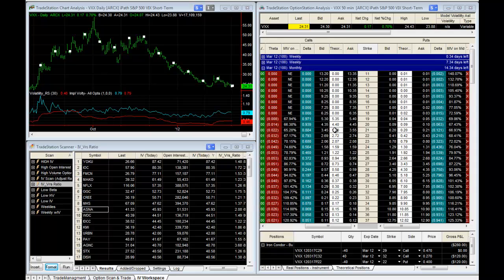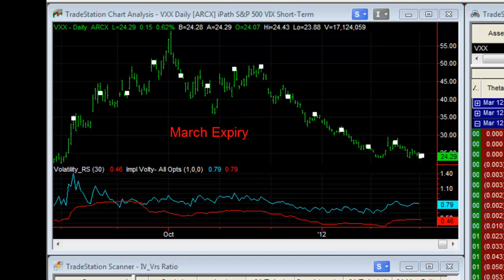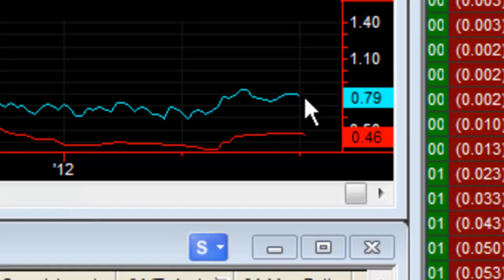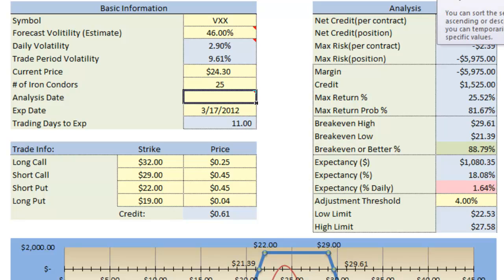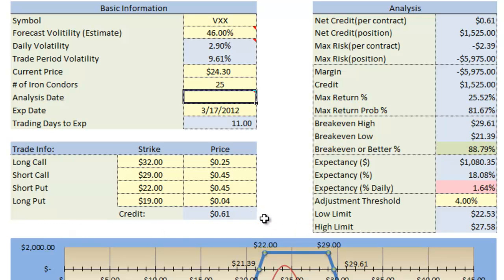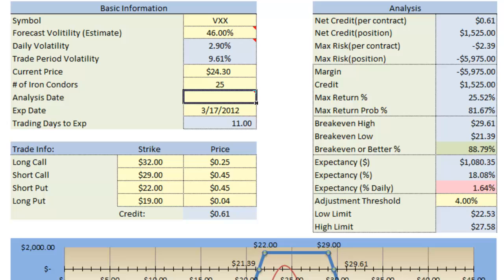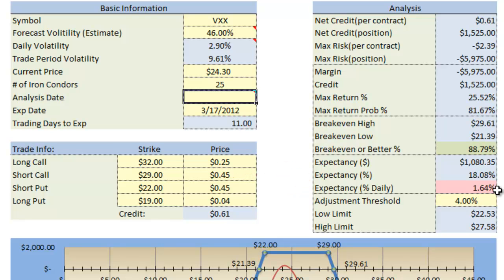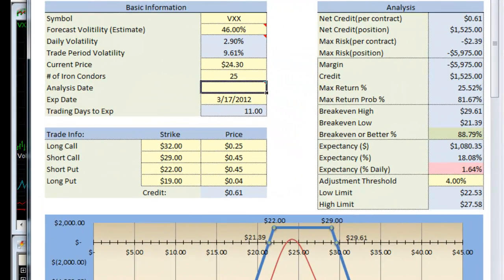Top Gun Options Advanced Trade Alert on VXX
We see volatility remaing in a channel until March Expiry. Advanced Trade Alert, an Iron Condor on VXX